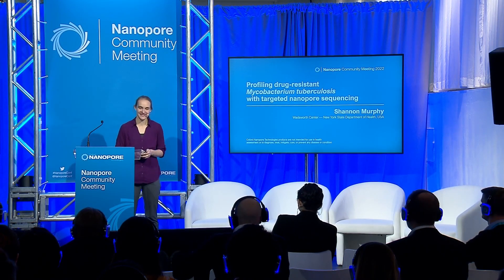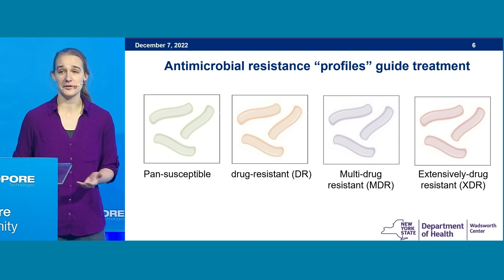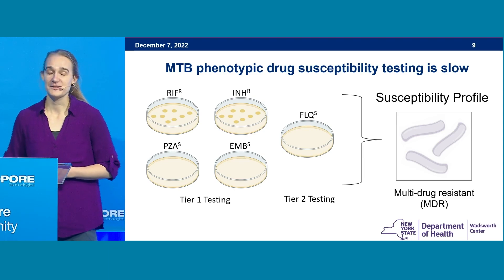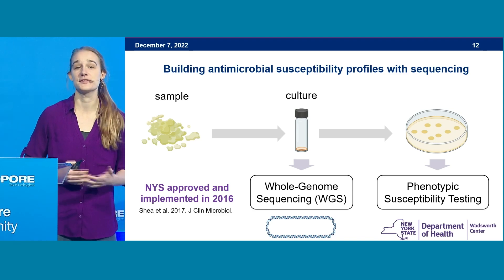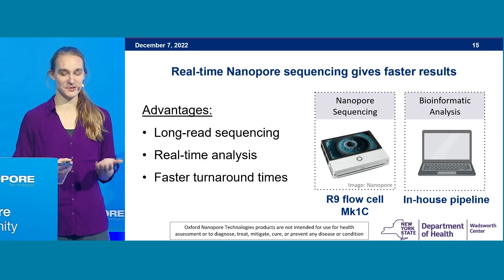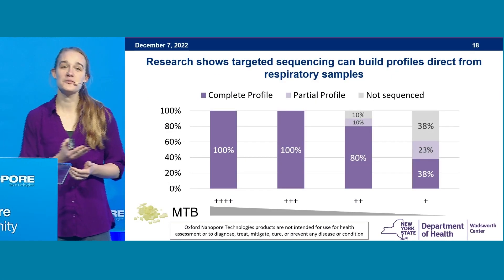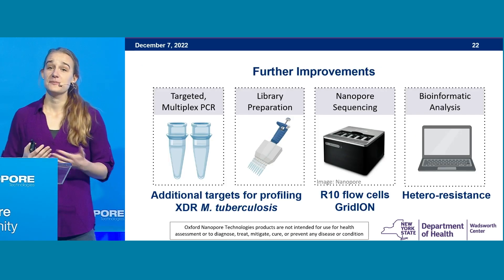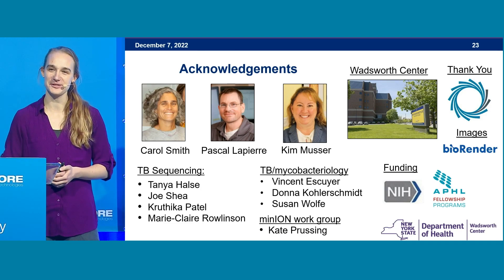Shannon Murphy: Profiling drug-resistant Mycobacterium tuberculosis with targeted nanopore seque...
The time required to characterize Mycobacterium tuberculosis (MTB) infections can be considerable, specifically in cases involving multi-drug or extensively-drug resistant strains. Culture-based antimicrobial susceptibility testing requires weeks to complete due to MTB’s slow growth rate. However, sequencing-based assays can identify antimicrobial resistance in less time. At the Wadsworth Center at the New York State Department of Health, we have developed a targeted Next-Generation Sequencing (tNGS) assay that amplifies loci implicated in antimicrobial resistance direct from respiratory samples. These libraries are sequenced on a MinION Mk1C device from Oxford Nanopore and analyzed with a bioinformatics pipeline developed in-house that generates susceptibility profiles. The ability to sequence and analyze this data in real-time via Oxford Nanopore platforms offers the potential for shorter sequencing runs and improved turnaround times. This assay for profiling MTB antimicrobial susceptibility is currently undergoing validation in a CLEP-compliant laboratory for potential application in New York State by the Wadsworth Center after undergoing validation.